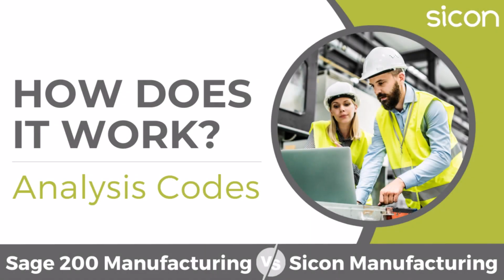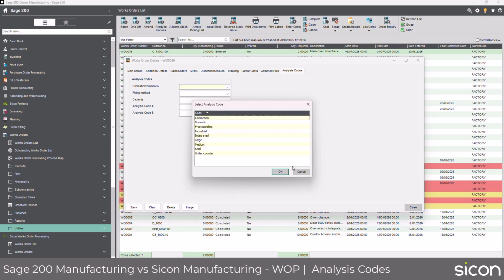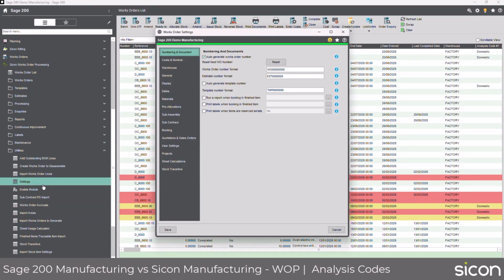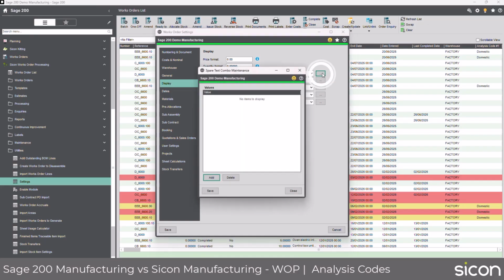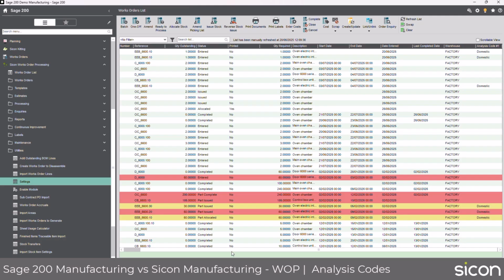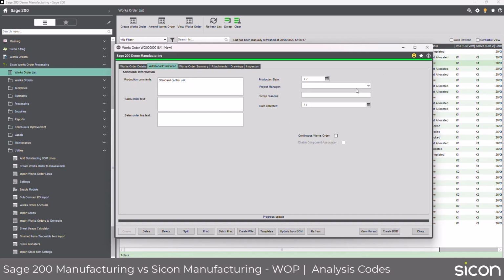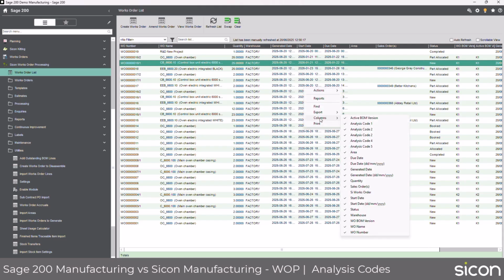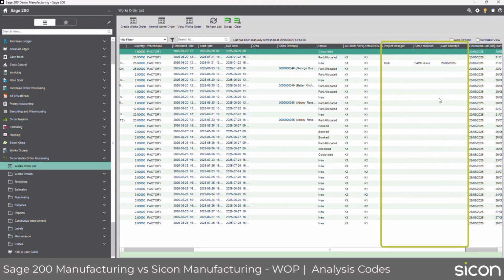Sage 200 Manufacturing Vs Sicon Manufacturing WOP - Analysis Codes